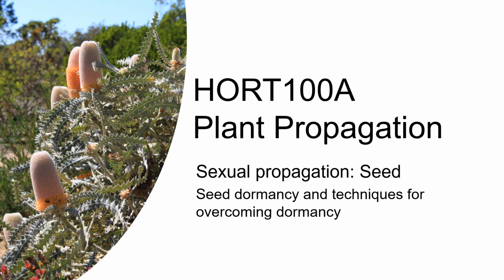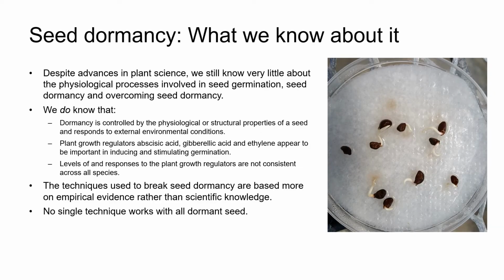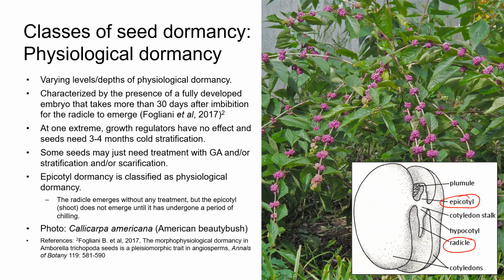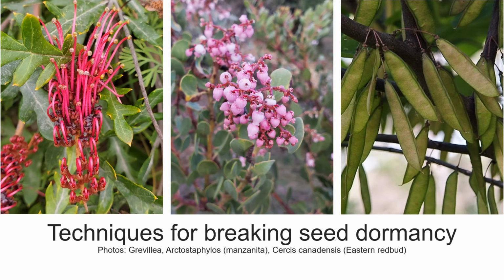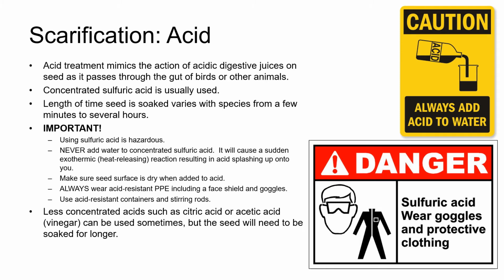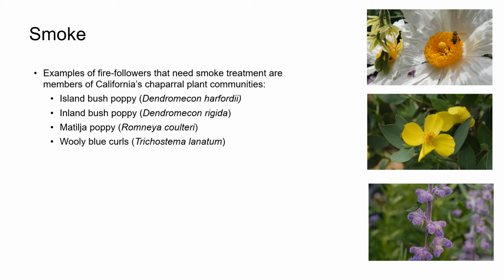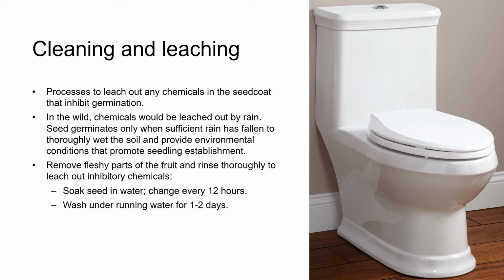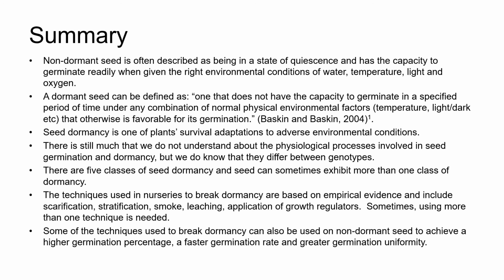HORT24 Plant Propagation: Seed dormancy and techniques for overcoming dormancy